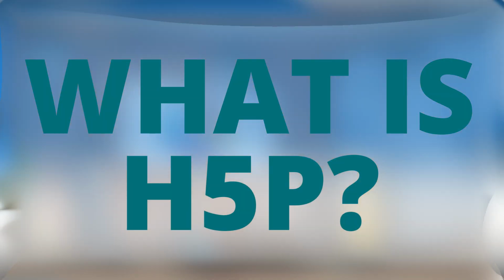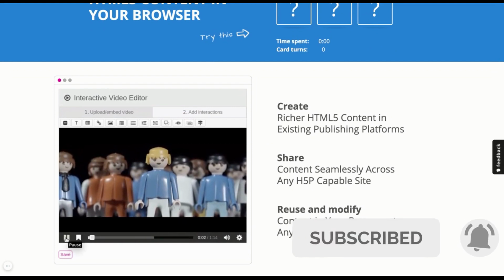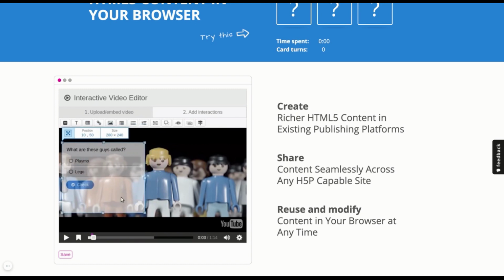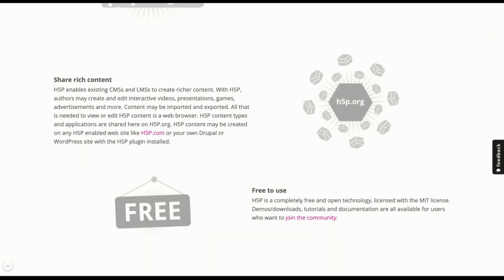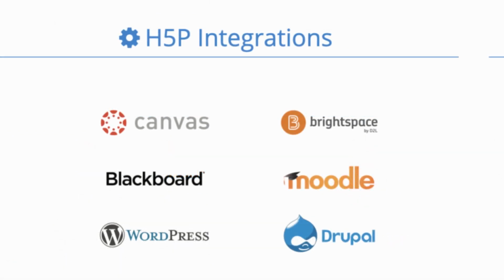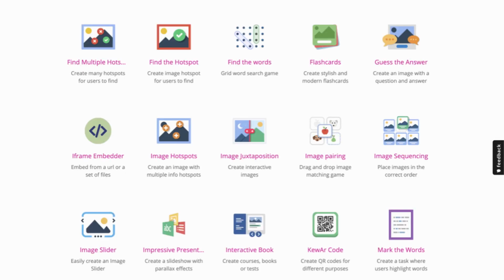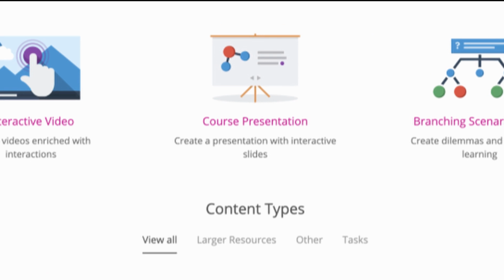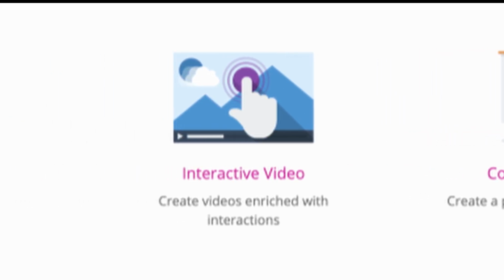How to use video in H5P slides - combining video and H5P presentation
H5P allows you to make your presentation more interactive and engaging using a range of functionalities. Embedding videos in the slides is one of H5P functionalities. This post shares ideas for combining videos with H5P slides to create more engaging and interactive experiences.

VIDEO SECTIONS:
What is H5P? 1.14
How to use videos in H5P presentations?  1:21
Multiple videos in one slide an - an example of H5P slide introducing the team.  1:38
Video presentation - creating an illusion of interactive video using H5P.  3:40

Creating H5P slide with a video to introducing the team members or course topics.
How to create an illusion of interactive video using H5P presentation?

ALL  POSTS ABOUT H5P:
How to  convert your Google Slides into H5P (tba)
How to combine videos and slides in H5P (tba)
H5P slide introducing the team (tba)
How to create an impression of interactive video using H5P (tba)
How to share and embed the H5P slide in WordPress post? (tba)
How to share and embed the H5P slide in Moodle course? (tba)

... and receive freebees, templates and resources straight into your inbox!